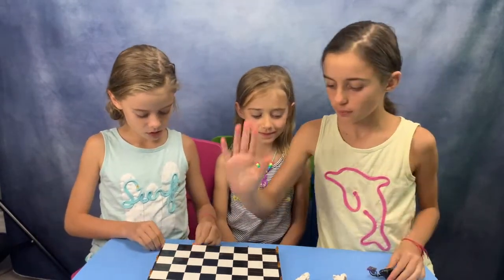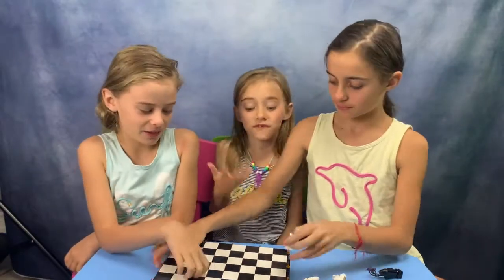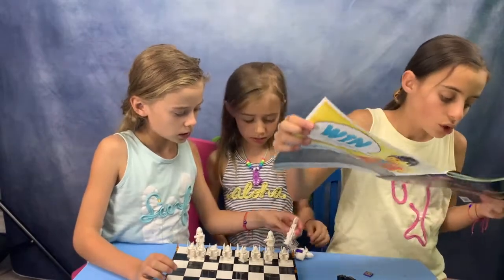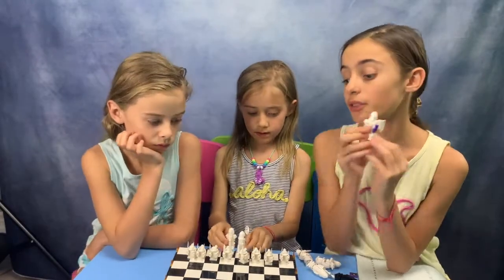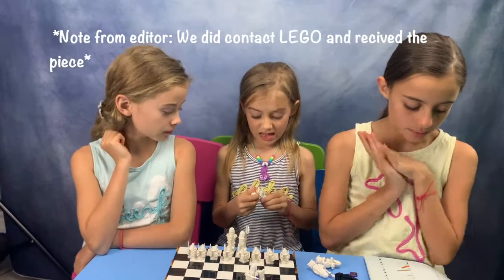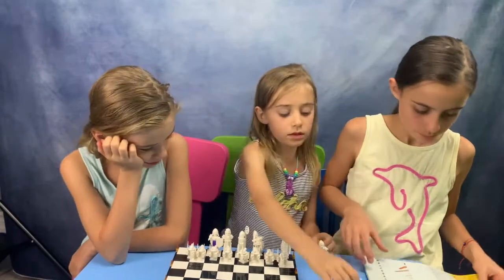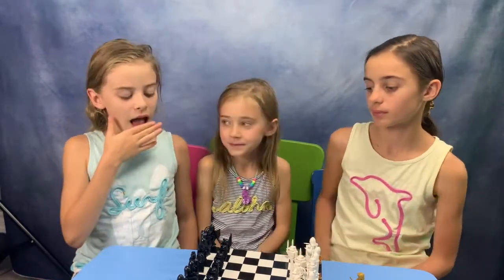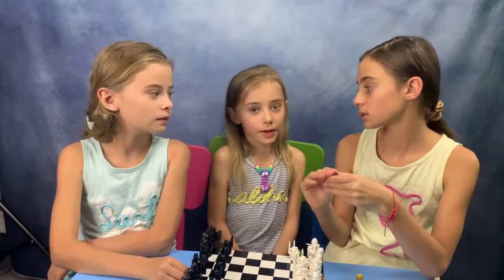Lego Harry Potter Hogwarts Wizards Chess Set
Building and playing with Harry Potter